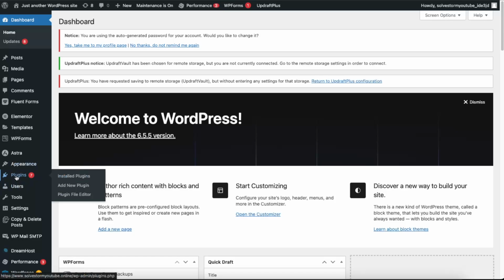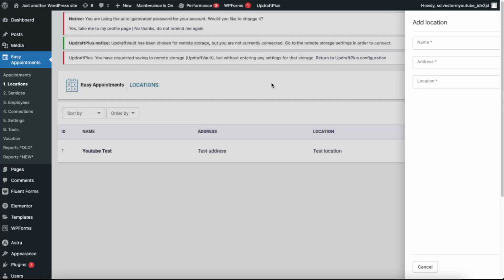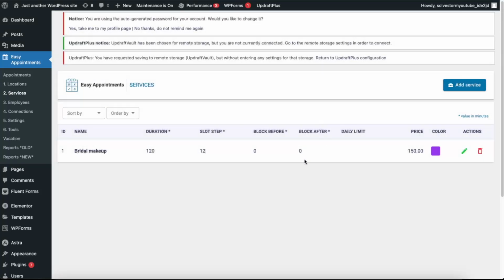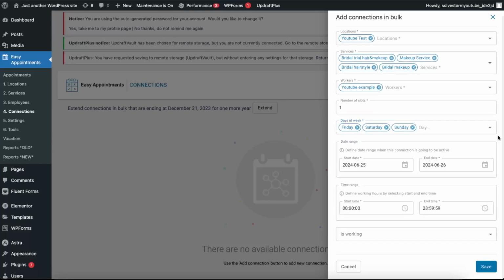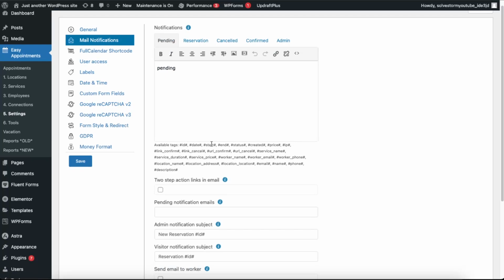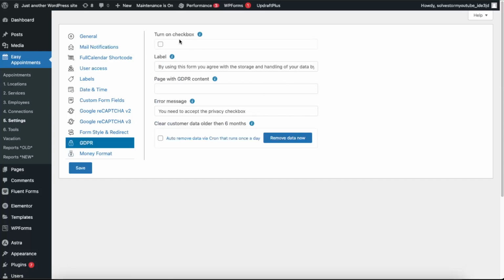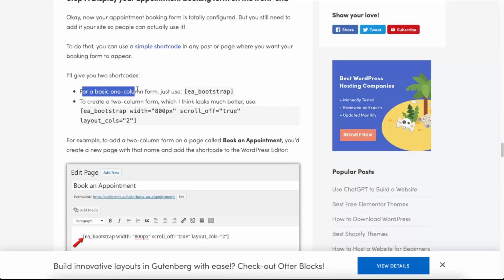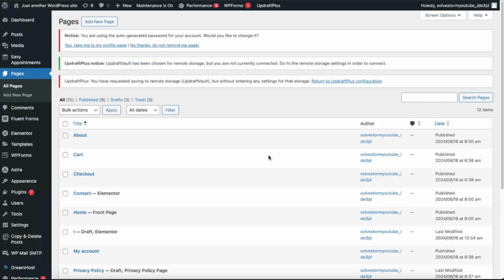How To Set Up Appointment Booking WordPress Plugin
In this video I show you How To Set Up Appointment Booking WordPress Plugin!